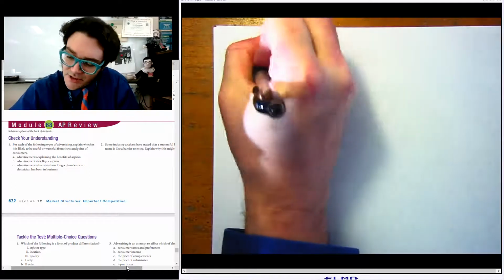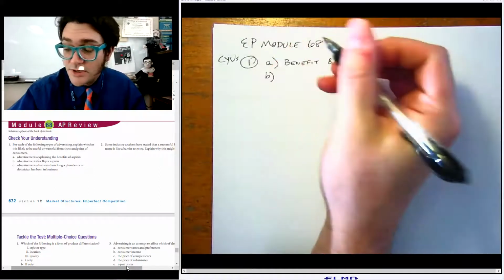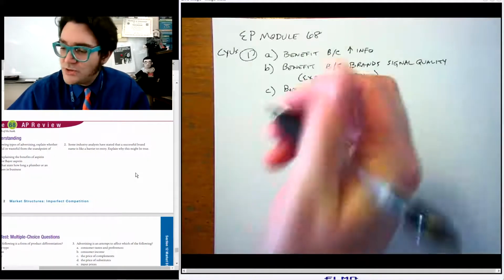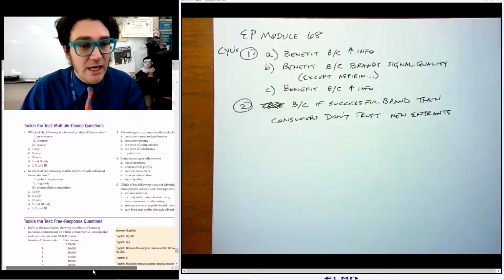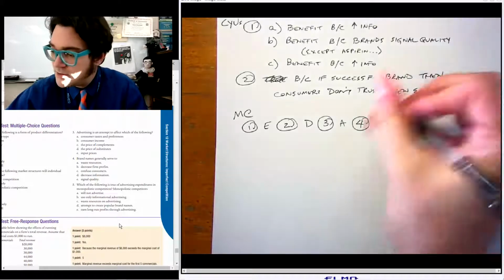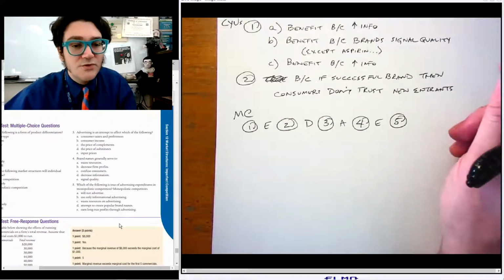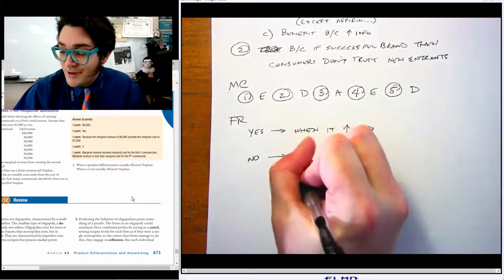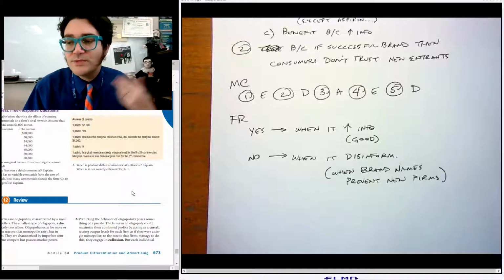EP Module 68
Extra practice about product differentiation (oligopoly and monopolistic competition) from Module 68